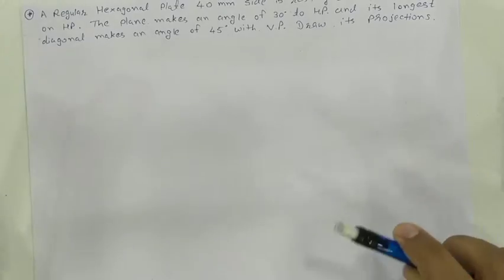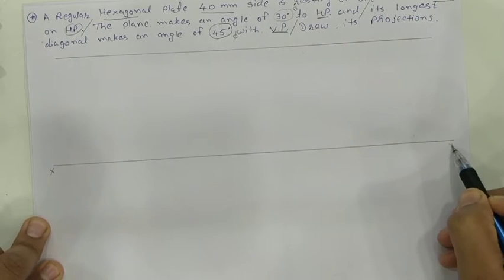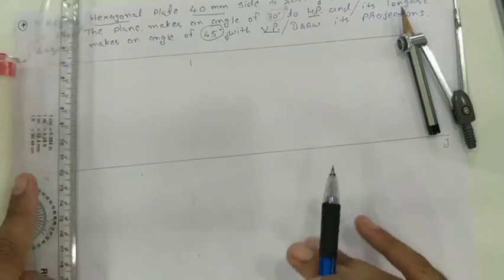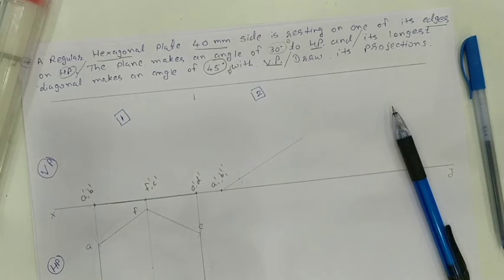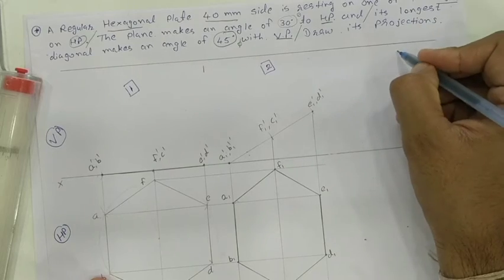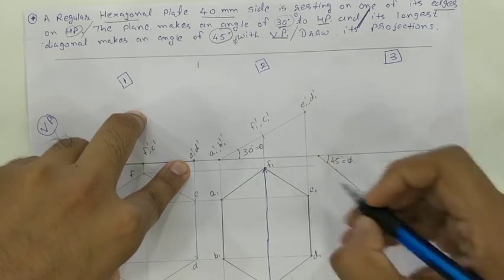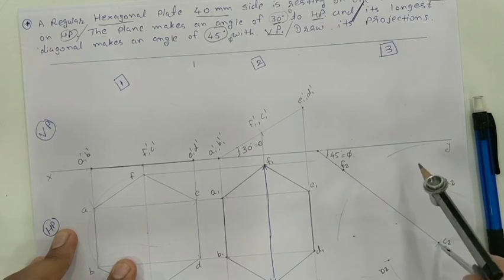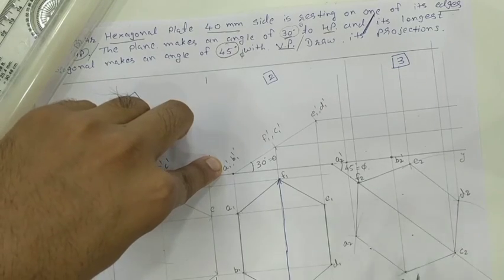B Tech 1st year Projection of Plane